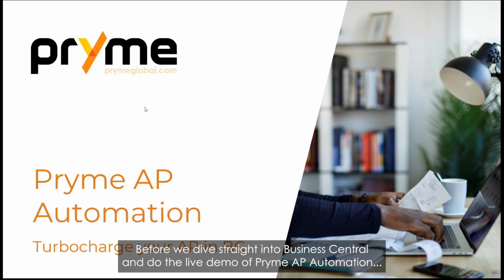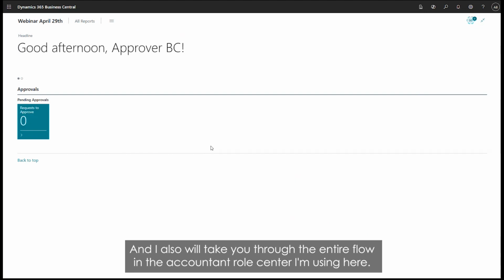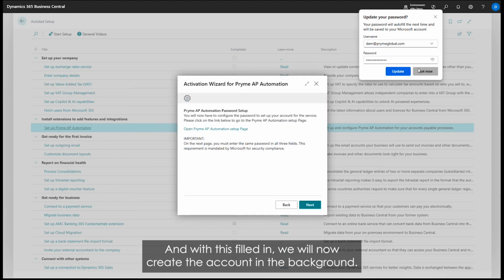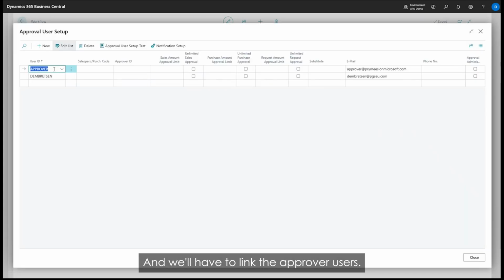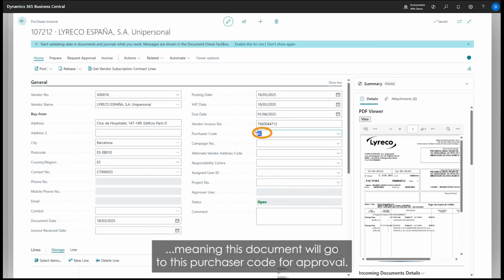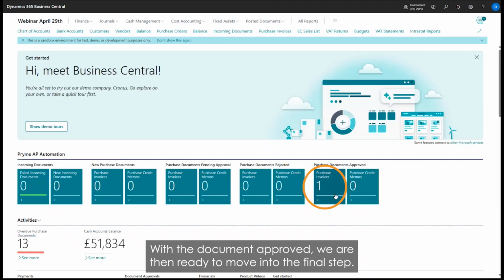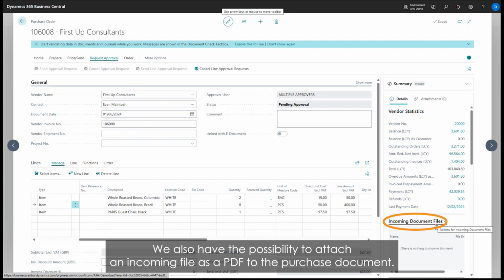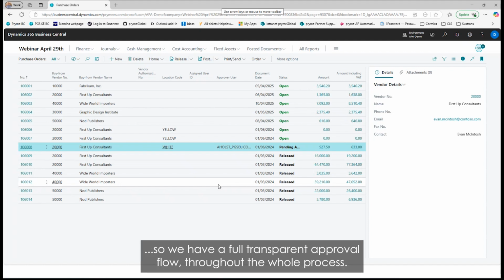Pryme AP Automation on Business Central: Demo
No more chasing invoices and approvals in Business Central with Pryme AP Automation

CHAPTERS
00:00 Pryme AP Automation
00:30 AP process overview in Business Central
01:59 Approver & Accountant role centers in Business Central
02:19 Tiles in the accountant role center
03:03 Assisted setup
04:32 General configuration & bank details validation
05:26 Approval workflows: line level & document header
06:05 Document processing
08:40 Approver view
09:16 Posting
09:29 Simplified view for purchase orders
12:04 View document log

Now on AppSource!